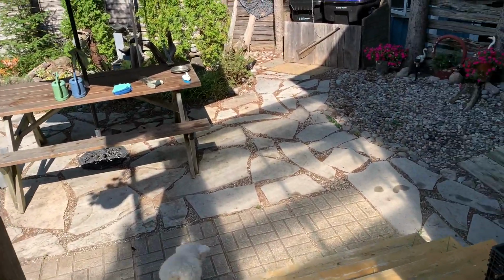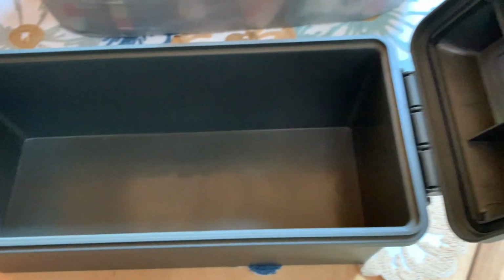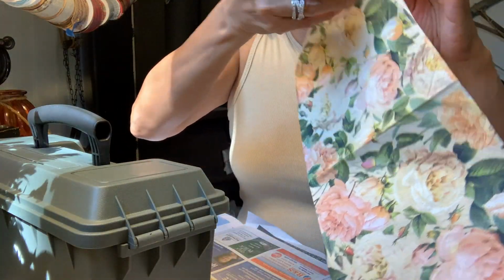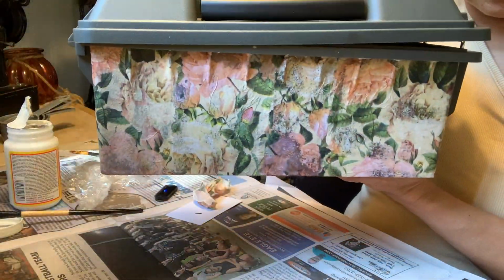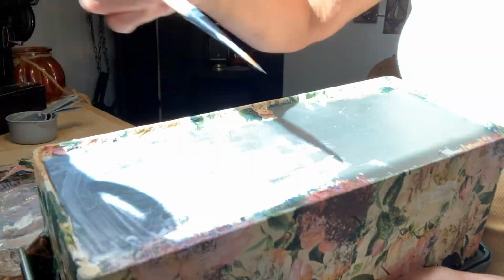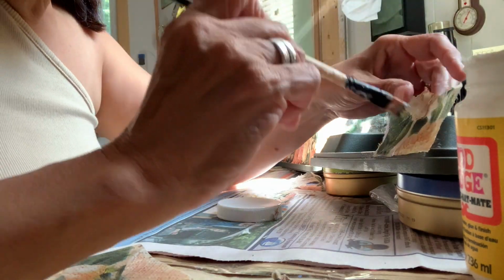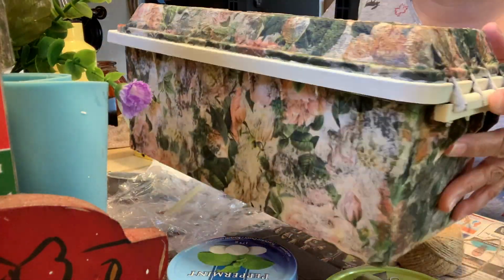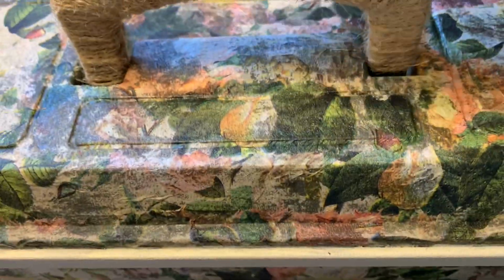Decoupage A Toolbox 🧰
Aside from baking, cooking and gardening , I also enjoyed doing some project and crafts.  One thing I enjoyed to do as well  is to transformed any stuff that I picked up from the garage sale or flea market and make it beautiful and useful .   For today project Im going to Decoupage this new toolbox that I got from Ted.  He said he doesn't need it since its way too small and his tools can't  fit in there.    I enjoyed decoupage, however on this project I decided not to paint it , but stick and glue the napkin directly to the tool box .  Please see the materials  below that I used to decoupage this tool box :

3 pc.s of Napkin  ( Used only the top layer that has the print )
Mod Podge
Water & Brush
Cling wrap
Jute (rope ) & Glue Gun
Acrylic Paint ( Creme Color)
Liner is Optional for the inside of the toolbox

Please watch the video for the step by step process to decoupage this toolbox.

Take care everyone and have a great day 🌻.  Cheers 🥂 !